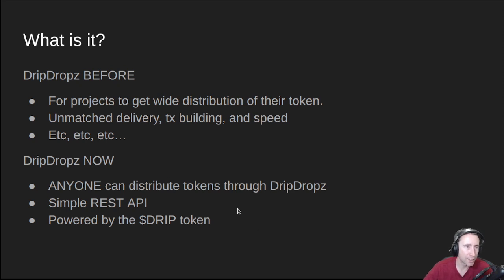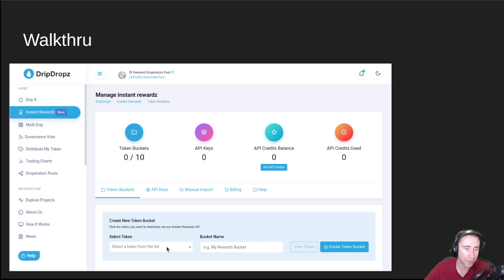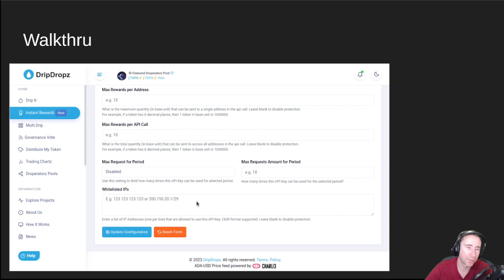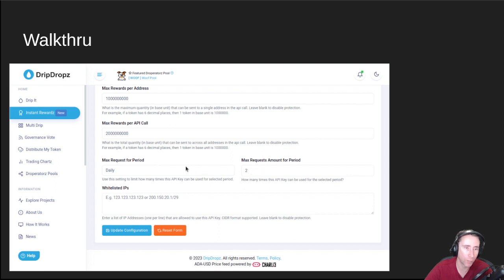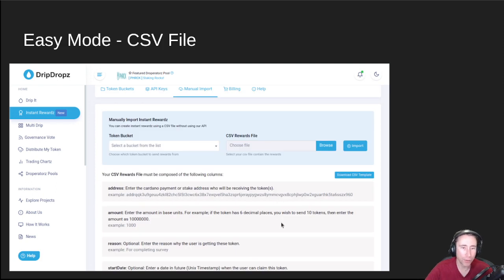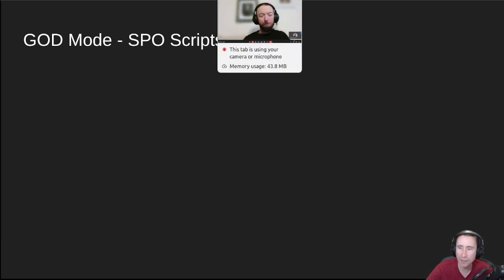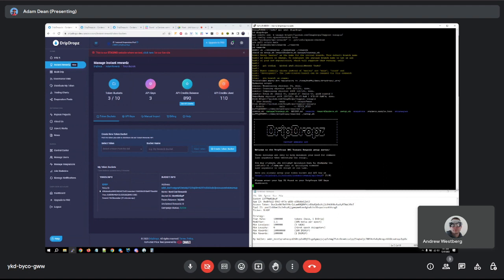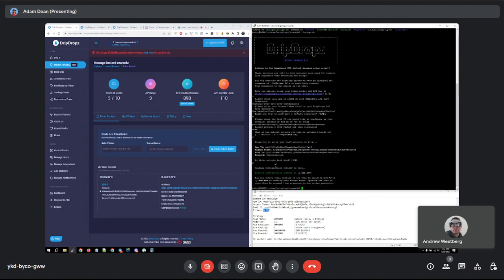Cardano: NerdOut - DripDropz Instant Rewardz API